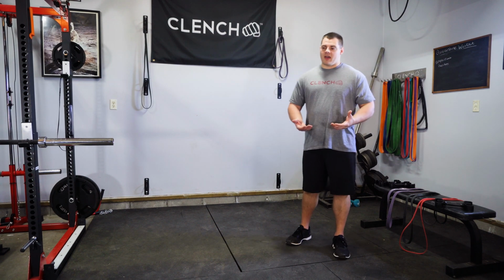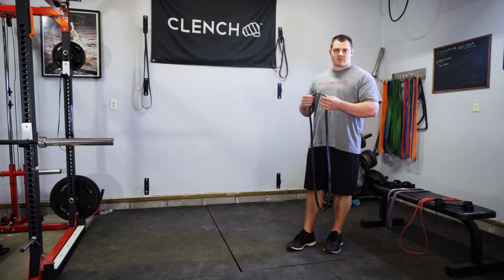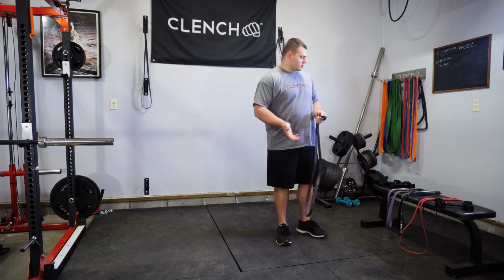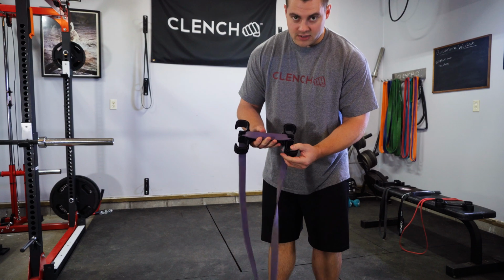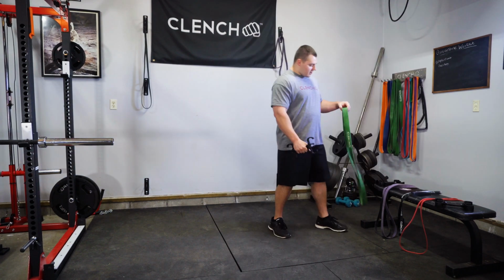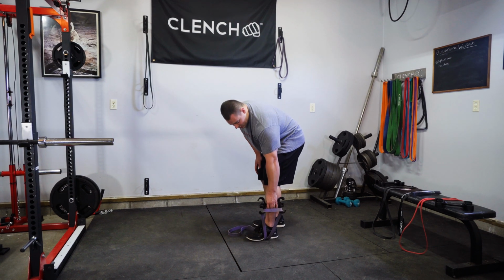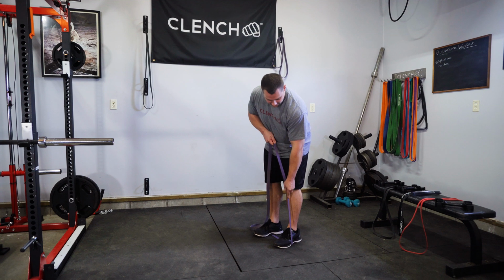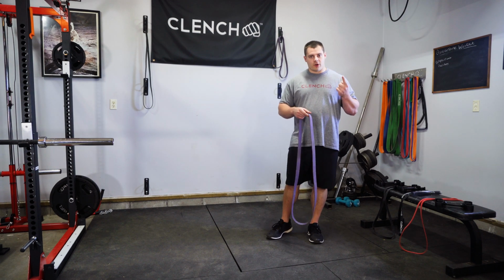Make your Resistance Bands Last Longer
In this video, we discuss the three most common failure modes of resistance bands and how to avoid them.

1. Sharp edges and anchor points.
2. Overstretching your bands.
3. Abrasive surfaces.